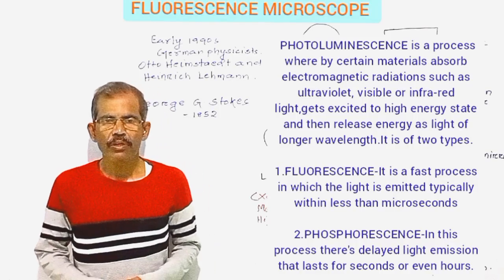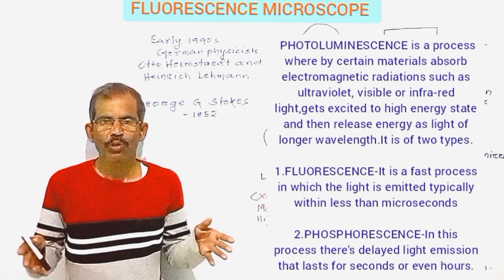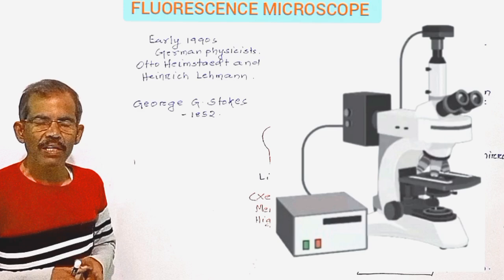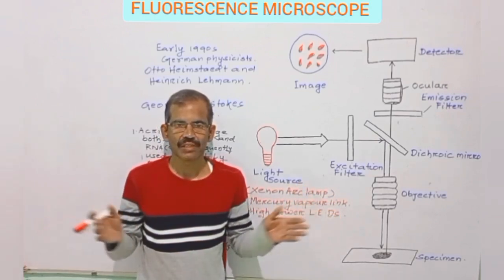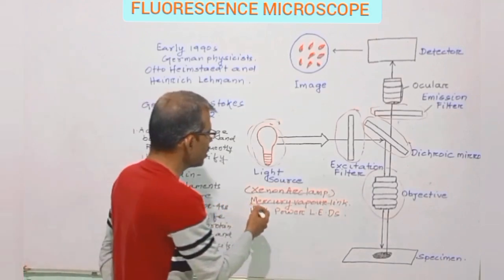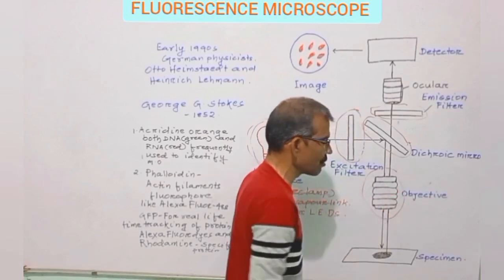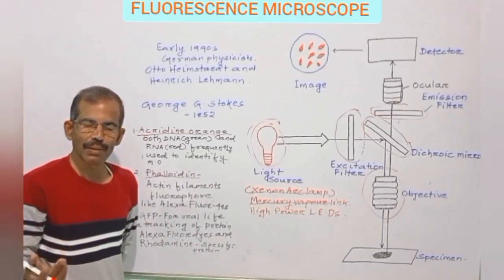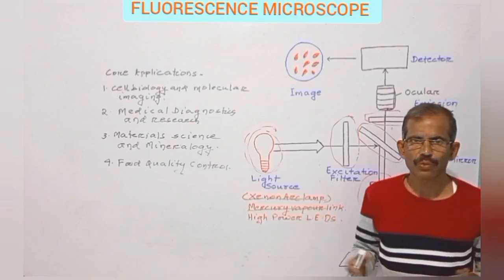FLUORESCENCE MICROSCOPE -PRINCIPLE& APPLICATIONS.@SAM BIOLOGY 🧫 CLASS